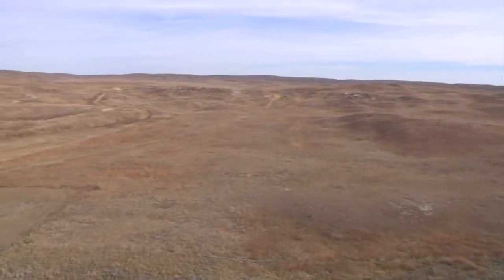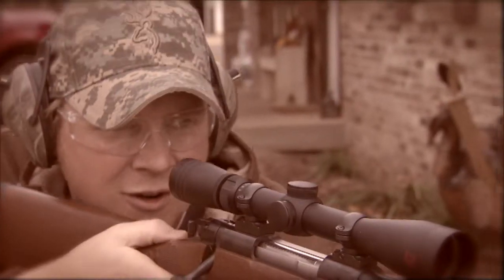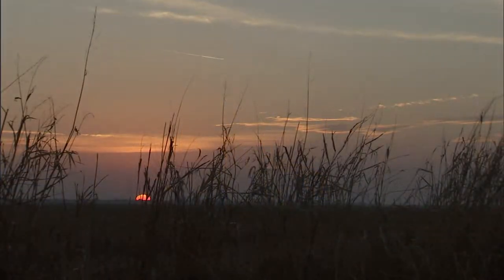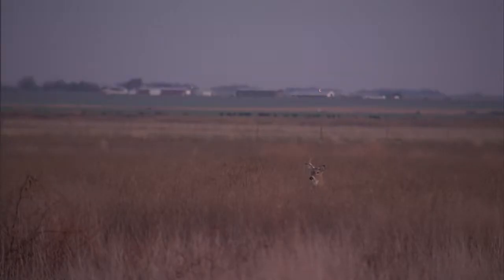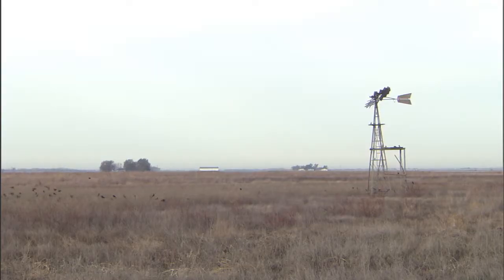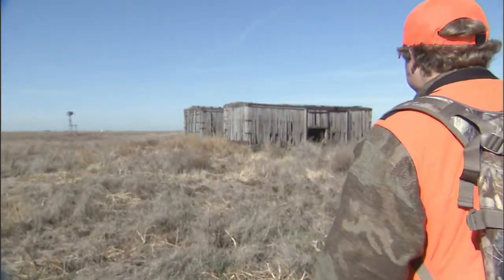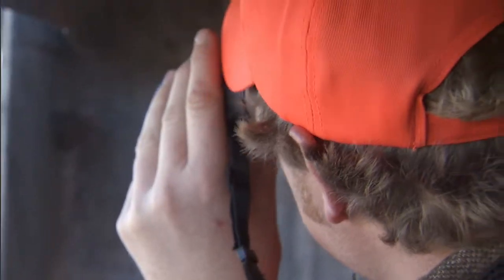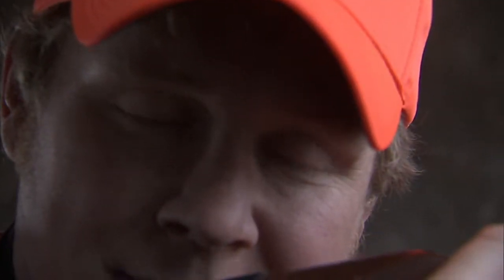Winchester Whitetail Revolution S5E6 OK State Lines Ducks n Bucks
Allen Treadwell hunts from an unconventional blind along the northwestern Oklahoma state line with Brady Walker of Ducks n Bucks.  Don’t let the goofy setup fool you; Brady has tabs on a couple of big Okie bucks around the old boxcar.